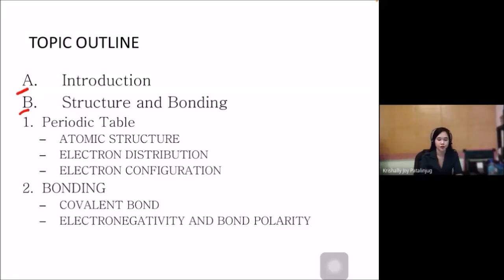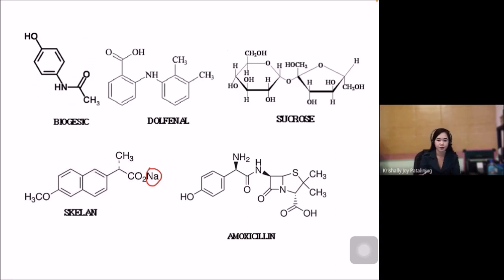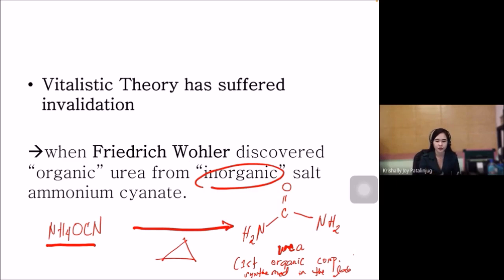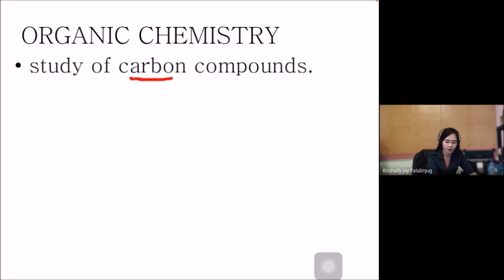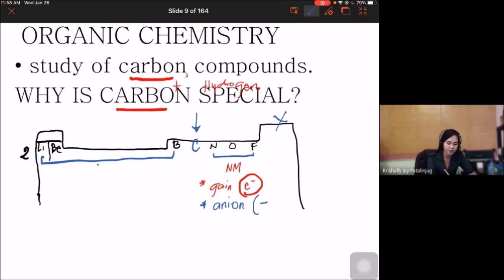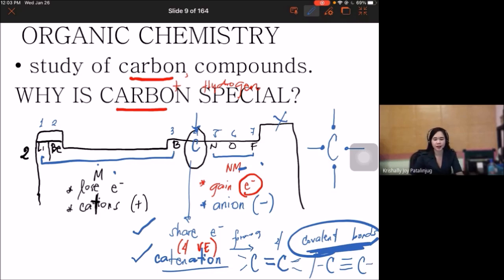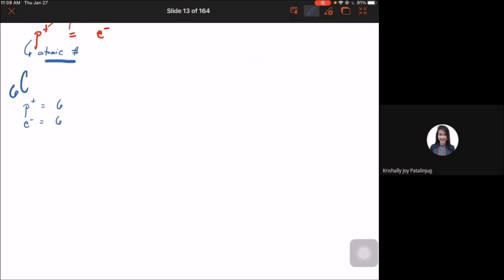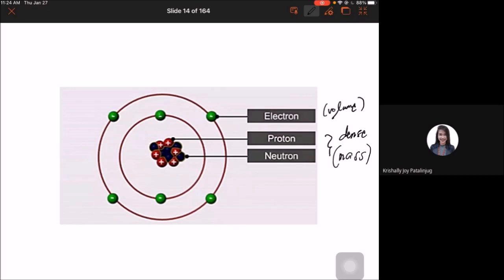INTRODUCTION TO ORGANIC CHEMISTRY (01/27/2022)